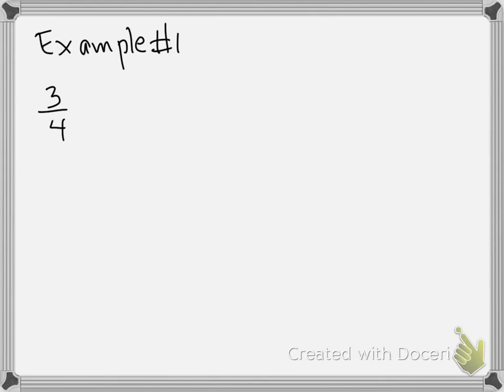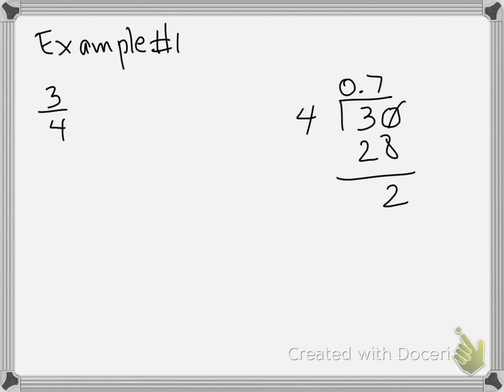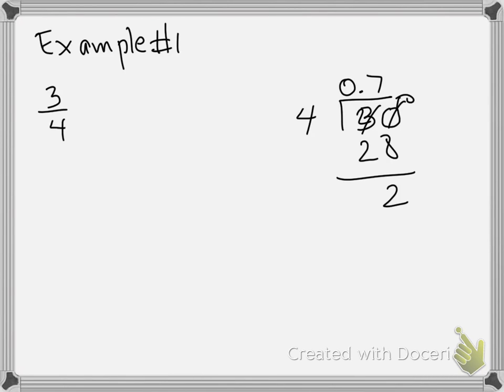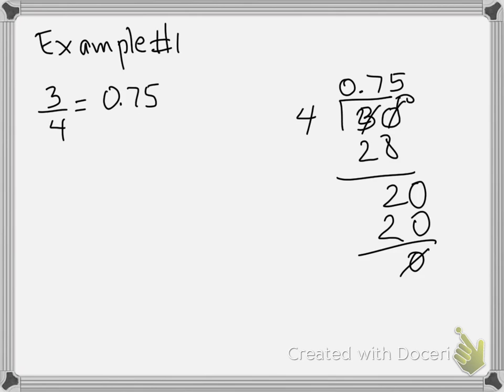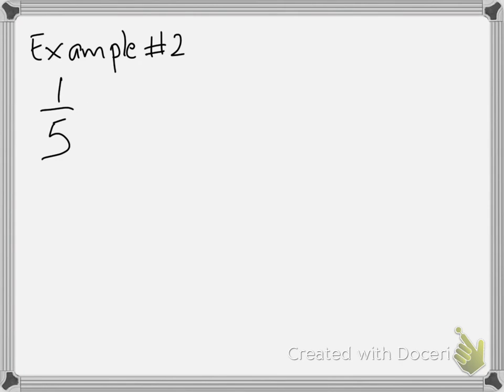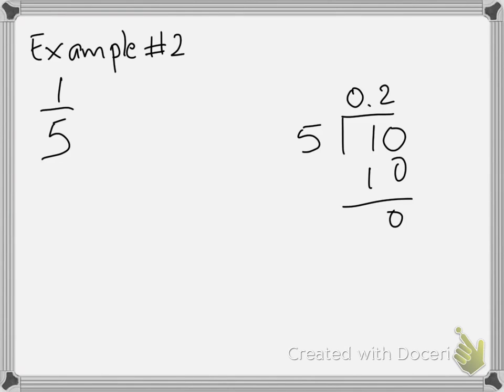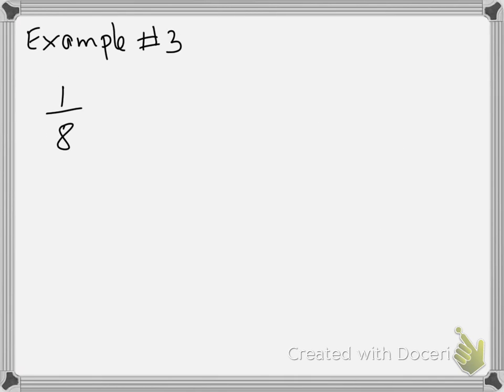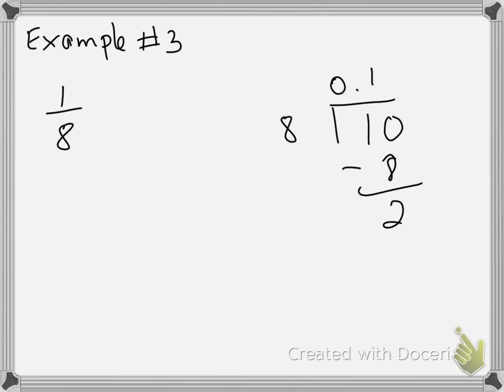Fractions to Decimals